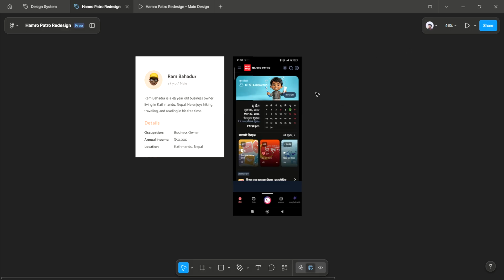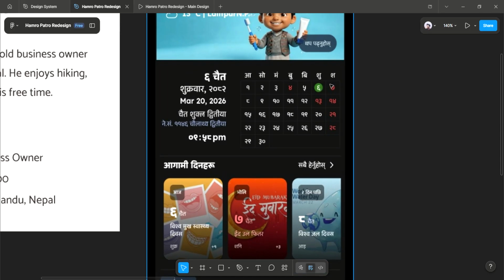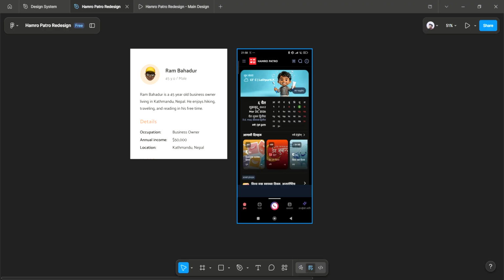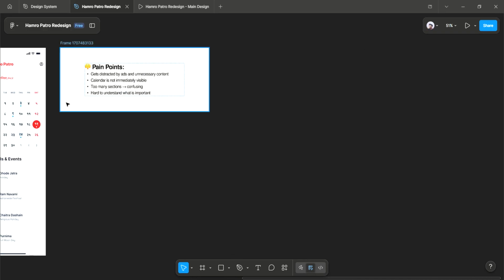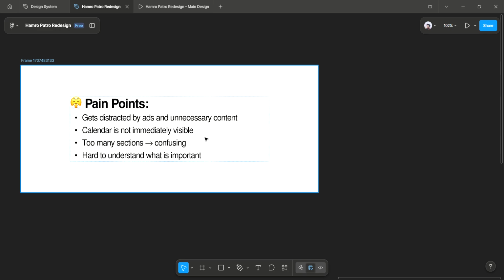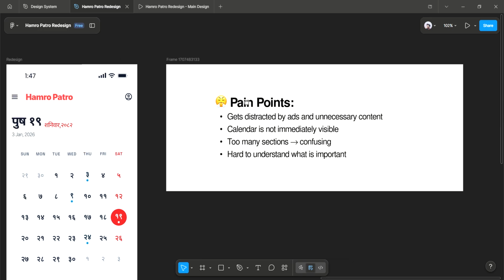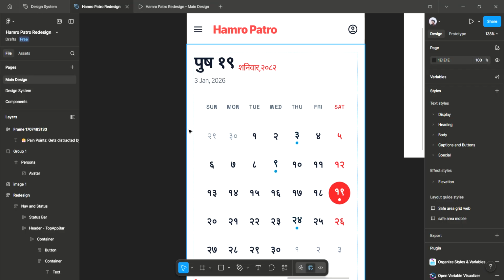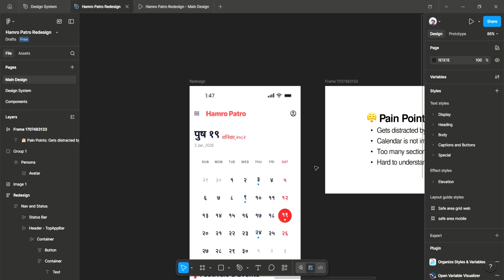Hamro Patro Case Study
Hey there,

This is a case study of a problem i faced while using hamro patro and how i tackled the problem by creating a design with my own design system.

Timestamps:

0:00 - 0:14 - Intro
0:14 - 1:57 - Problem (Empathize)
1:57 - 3:17 - Conceptualize
3:17 - 4:29 - Design